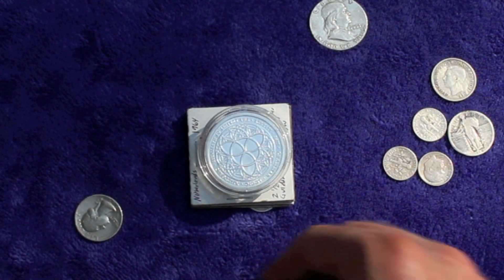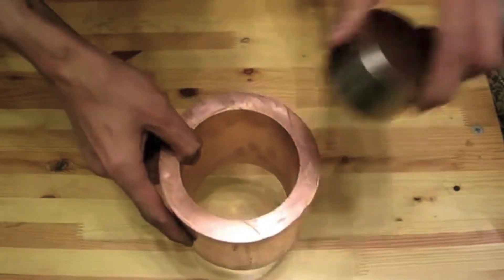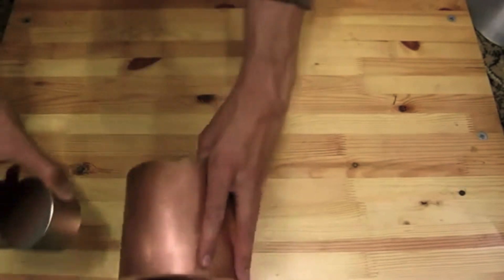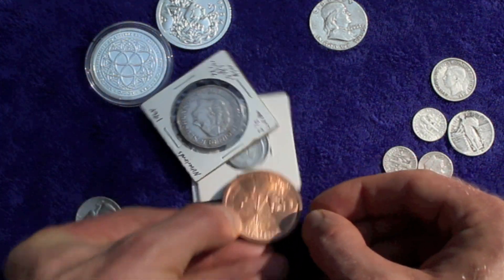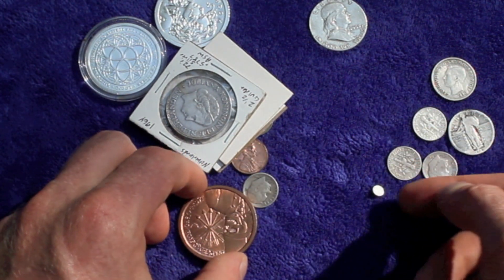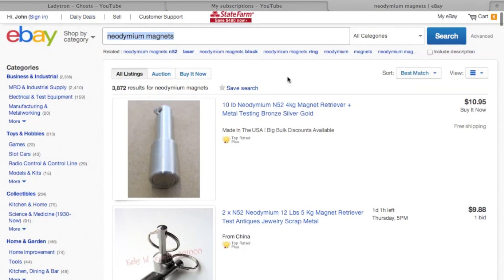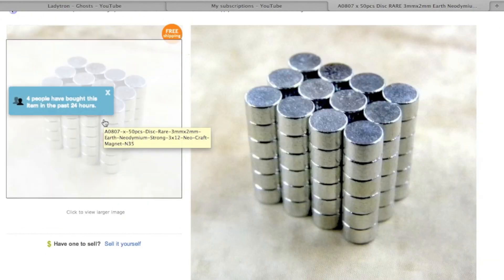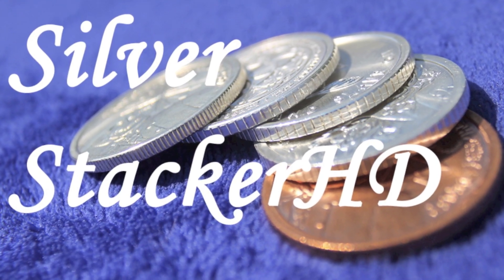Neodymium Magnets React With Copper? Still Useful For Finding Precious Metals?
The plated bar seems to make the magnet slide a bit slower.. However it was very minimal. Which means a small amount of plating can fool a small magnet. So you should likely get a larger/stronger/thicker magnet for testing larger bars..

Neodymium magnets react the exact same way with copper as with gold, silver platinum, palladium, rhodium, and many other metals. So it could be possible to mix different metals with each other to make a cheaper metal which cannot be distinguished. How would you know if your platinum is not 30% palladium?